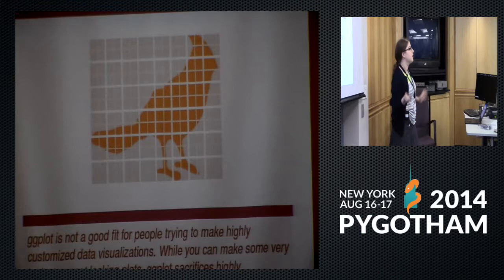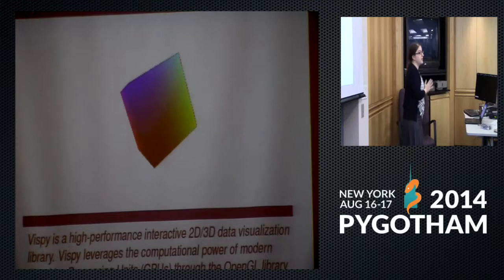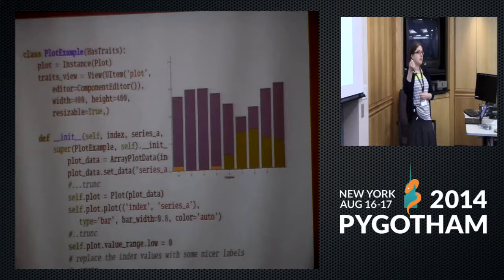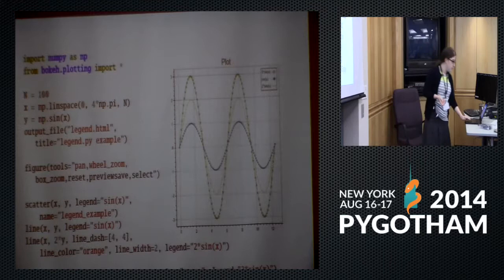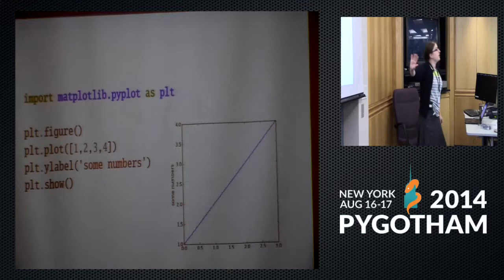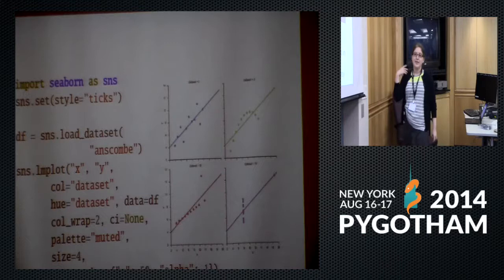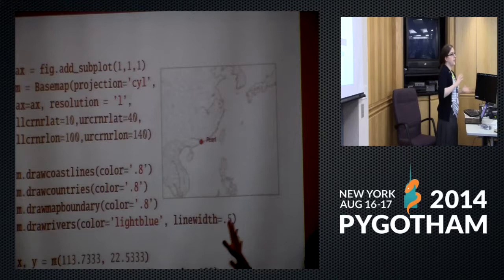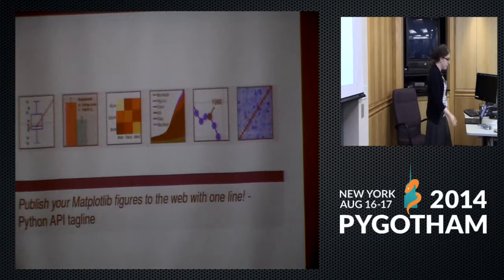Pretty Pictures Please - Hannah Aizenmann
The Python visualization landscape has a couple of really great libraries for doing data visualization, but most everyone defaults to always using the same library for all their pictures. This talk will give an overview of the philosophies underpinning matplotlib, chaco, bokeh, vispy, vincent, and d3py and discuss what sort of applications each library is best suited for.